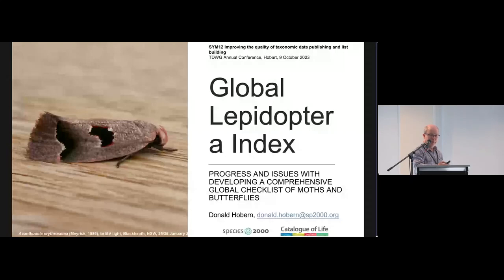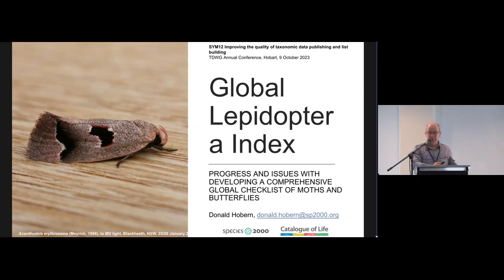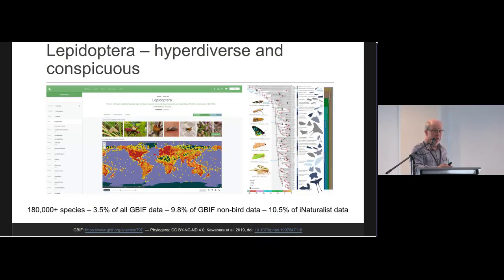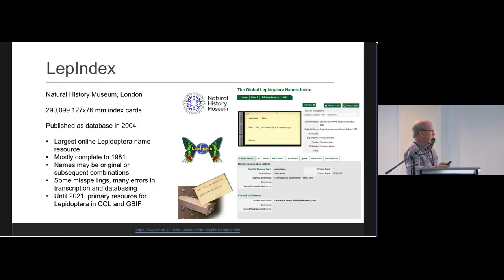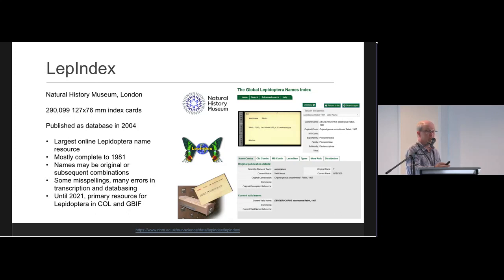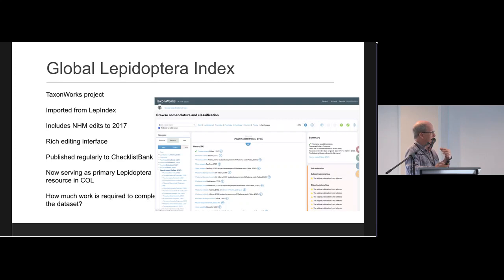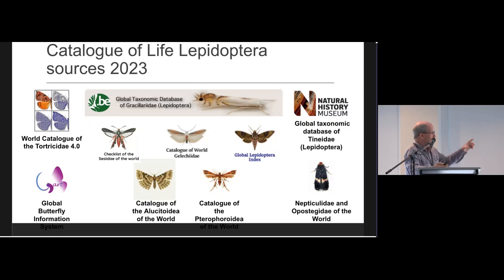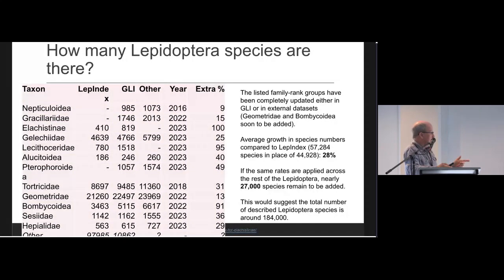SYM12.2.5 Global Lepidoptera Index: Progress and Issues with Developing a Comprehensive Global...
Global Lepidoptera Index: Progress and Issues with Developing a Comprehensive Global Checklist of Moths and Butterflies. Presented by Donald Hobern as part of SYM12 Improving the quality of taxonomic data publishing and list building at the TDWG 2023 Hybrid Annual Conference in Hobart, Tasmania 9–13 October.